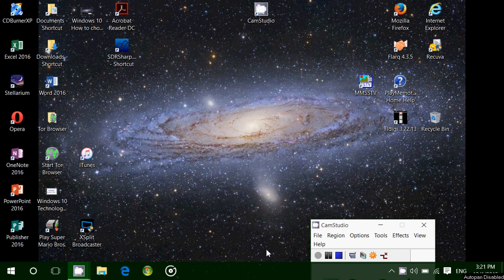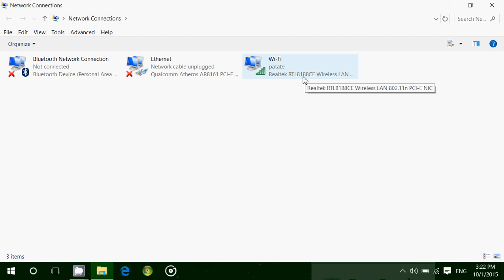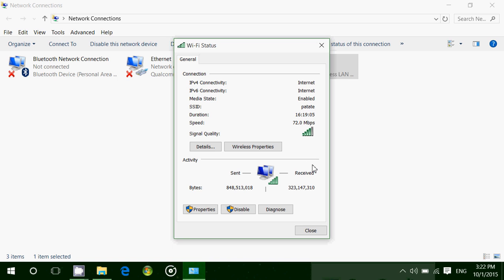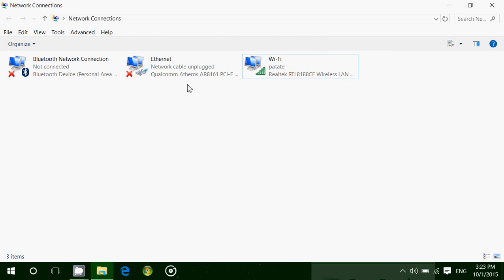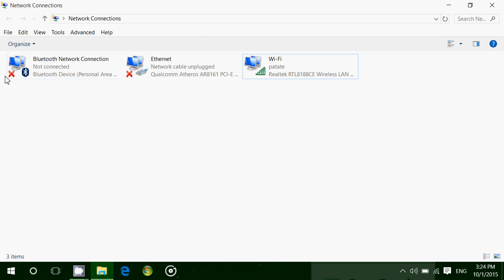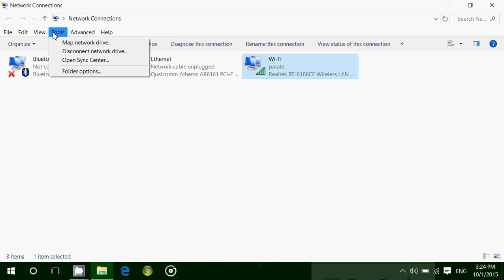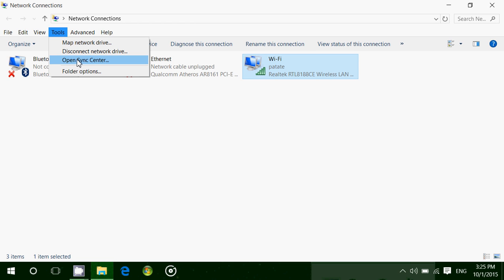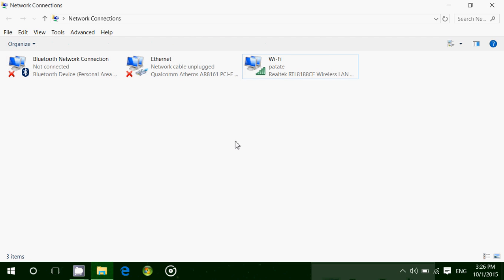Windows 10 Exploring the power menu Network Connections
Quick look at the Network Connections in the Windows 10 Power menu